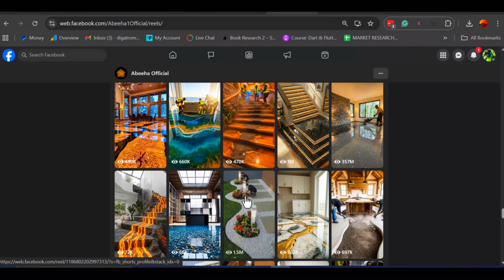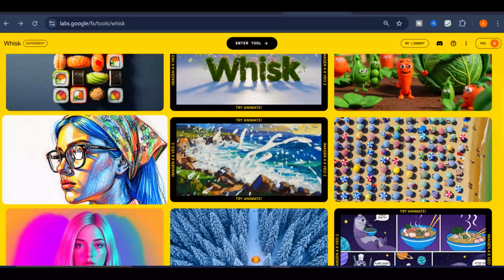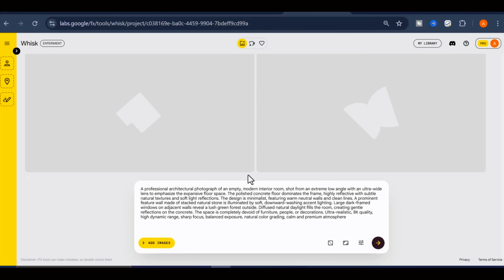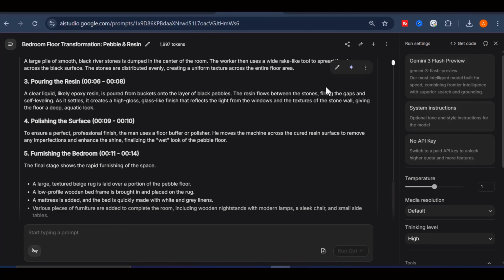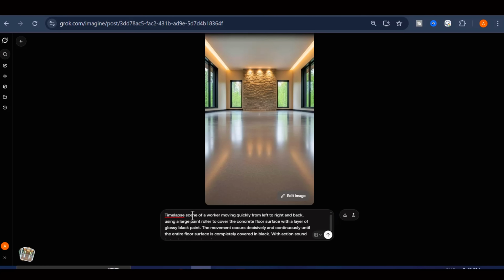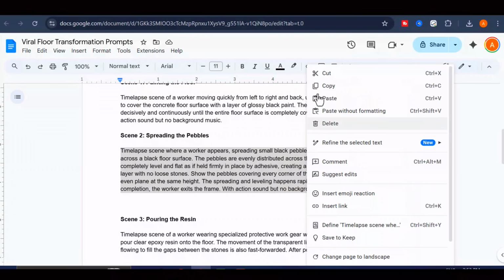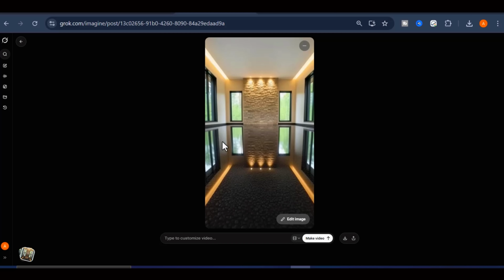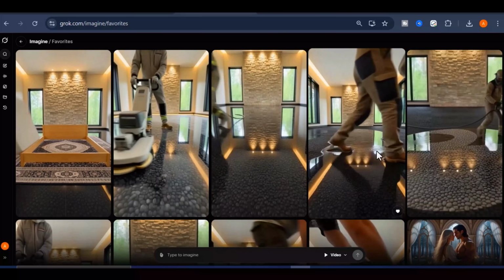How to Create Viral Floor Transformation Videos with AI (100% FREE TOOLS)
Want viral transformation videos? Try this.

Learn how to create VIRAL floor transformation videos that are getting 300+ MILLION views using 100% FREE AI tools! 🔥

In this step-by-step tutorial, I'll show you exactly how to make those addictive floor renovation videos that are blowing up on TikTok, YouTube Shorts, and Instagram Reels - without spending a single dollar.

🛠️ Free Tools Used:

✅ Google Whisk (image generation)
✅ Google AI Studio (video analysis)
✅ Grok AI (video generation)
✅ CapCut (editing)

📁 Get all the prompts and step-by-step guide in the description!
This is a brand NEW niche that's absolutely exploding right now. People are making viral content with millions of views, and now you can too!

💡 Perfect for content creators, AI enthusiasts, and anyone looking to create viral content in 2025!
Drop a comment if you create your own floor transformation video using this method! 👇